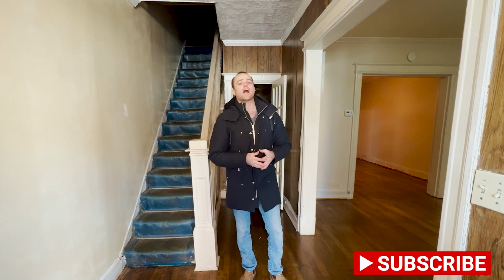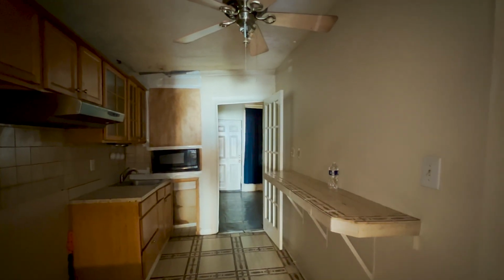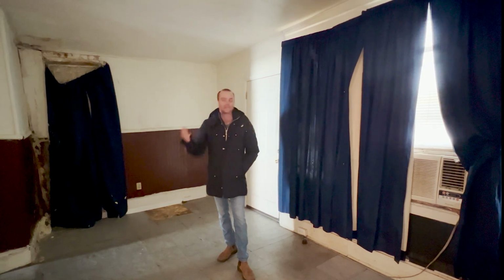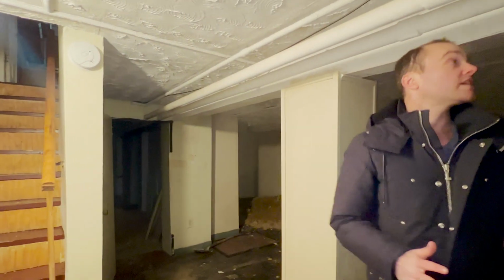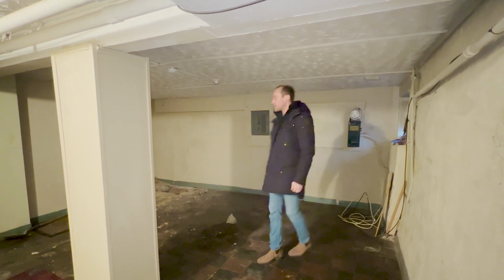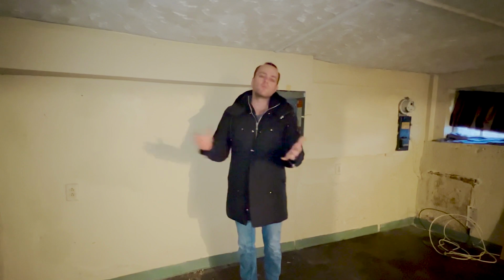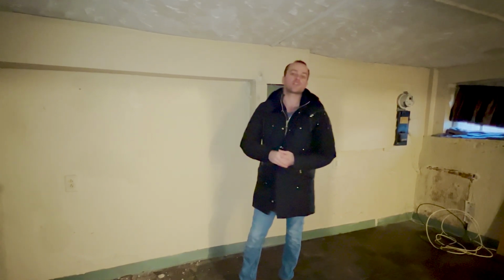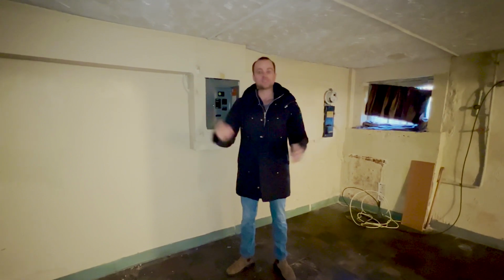Condo Construction Step 1; Planning and Soil Testing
We are about to start a new condo conversion project. Jordan discusses the plan for the property, what is involved in the development stage, and explains soil testing for the purpose of determining how big of a foundation footing a needed for the construction.